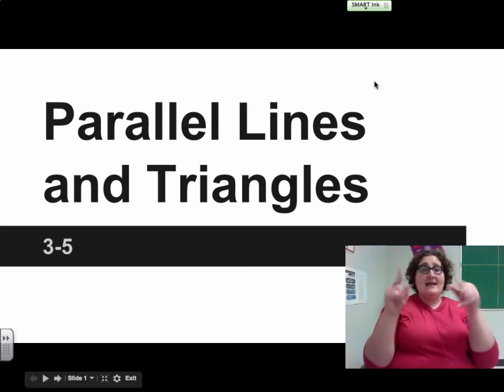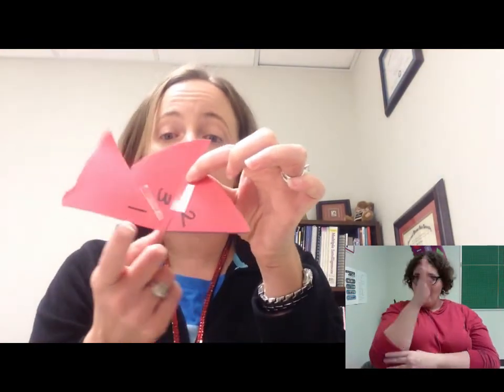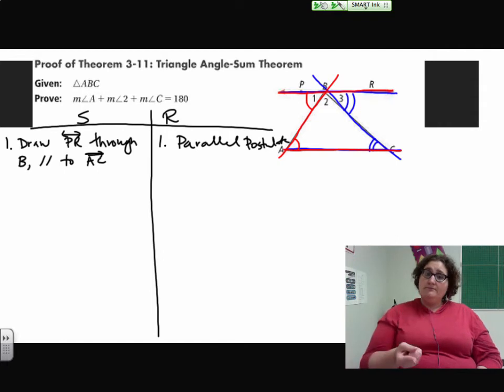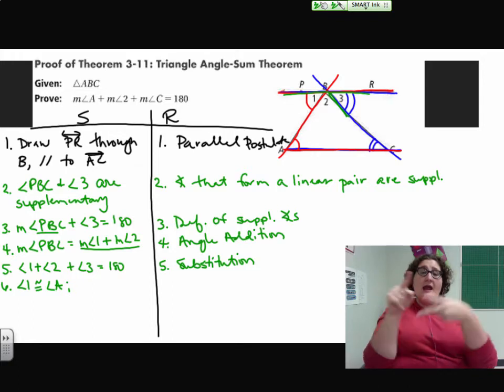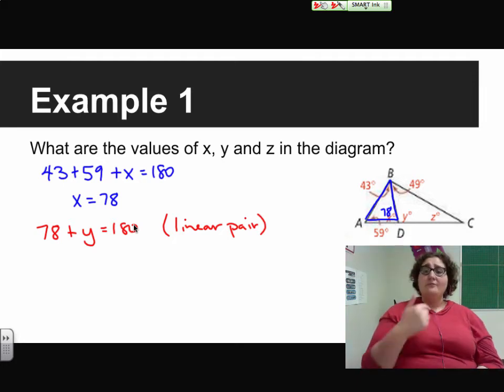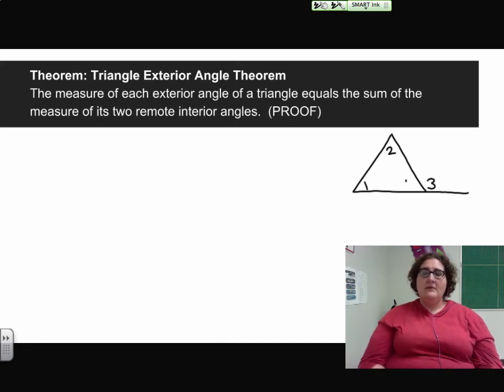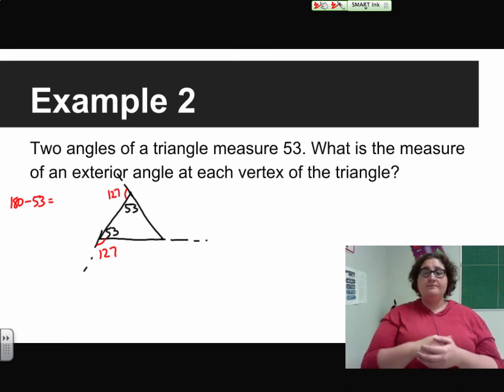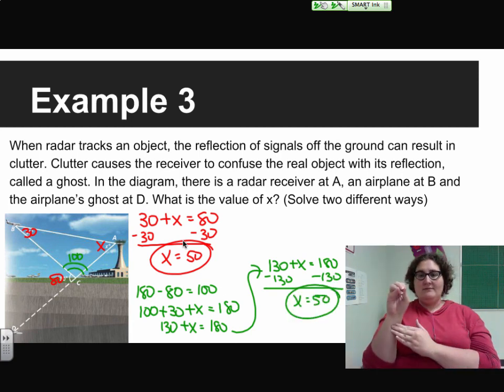Geom 3 5 Parallel Lines and Triangles